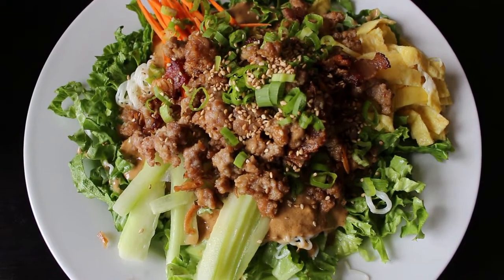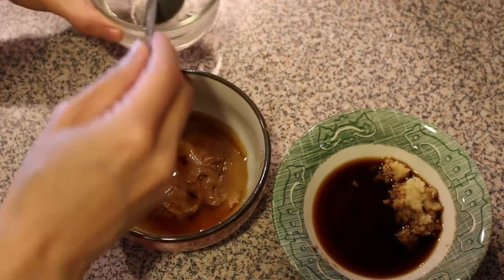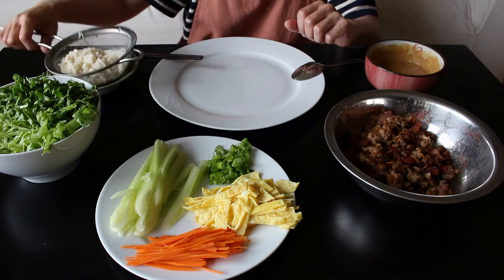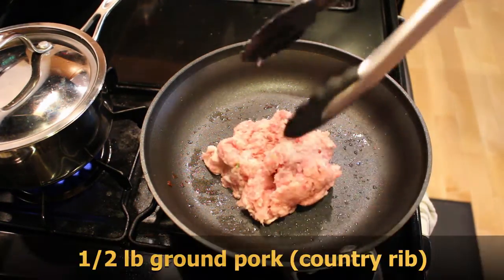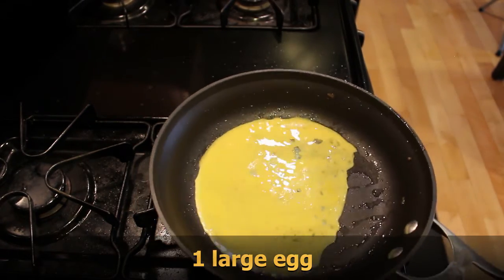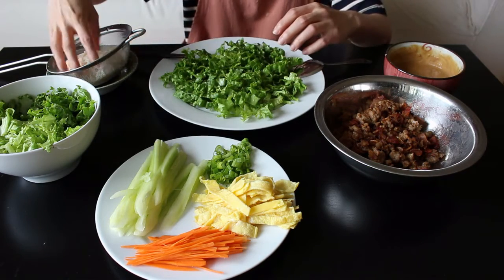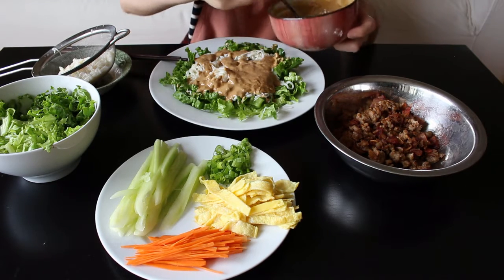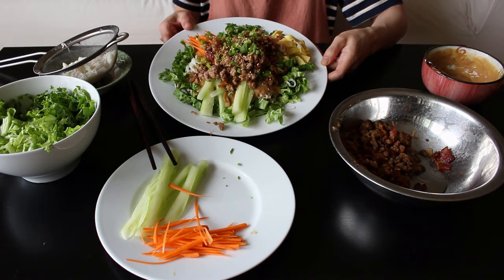Summer Keto Meal: Chinese Sesame Cold Noodle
Hi There, thank you for joining me.  Today I’m going to show you how to make a Keto version of a Chinese favorite summer meal: Sesame Cold Noodle.

This is a dish enjoyed in many different versions all over Chinese regions.  I love this noodle dish since young age.  But now on Ketogenic diet, I like to put my own spin on this wonderful summer dish.
As the name describes, this dish is all about that sesame sauce.  Sesame paste is otherwise known as tahini sauce.  They are the same thing.  When you purchase them in Asian grocery stores, there are a ton of different brands.  The brands don’t matter, as long as there is only ONE INGREDIENT, Sesame, nothing else.  There should be a layer of natural sesame oil floating on top, just like when you buy natural nut butters.  Sesame is used heavily through out many Asian countries.  It is incredibly fragrant, wonderfully fatty and nutritious.
The topping for the noodle dish is really whatever you like.  Typically there will be a meat sauce with a combination of some julienne cold vegetable.  I will share with you how I make the sesame sauce, a keto meat sauce, as well as my favorite veggie combination.  I am making just one portion, so you can double or multiply the portion as you need.
Sauce Ingredient:
3 tbsp sesame paste
1 tbsp sesame oil
2 tsp apple cider vinegar
1 tbsp tamari (or soy sauce of your choice)
½ tsp salt
2 cloves of garlic minced
4 drops of stevia (optional)
2-3 tbsp hot water
Other Ingredient:
½ package of shirataki noodle
½ lb ground pork
2 strips of bacon chopped
1 large egg beaten
Some julienne cucumber and carrots
1.5 cup of thinly sliced lettuce
1 stalk of scallion, just the green part,  chopped
1 tsp toasted sesame seeds
1 tbsp Tamari (or soy sauce of your choice)
2 tbsp fried shallots (or fried onion)
1/4  tsp white pepper powder
Cooking:
1.  Add sesame paste, sesame oil and hot water to a bowl, mix until smooth.
2.  Add the rest of the sauce ingredient and mix until smooth, set aside
3.  In a skillet cook the chopped bacon until most fat is rendered and set the bacon aside
4.  Pour out excess fat (don’t throw it away, store it), and add in the ground pork
5.  Cook the ground pork through then add 1 tbsp Tamari, fried shallots (or fried onion), white pepper powder, add back the bacon bits,  stir well.
6.  While cooking the pork, boil a small pot of water, when boiled, add a tsp of salt, put in the shirataki noodle, let boil for 4-5 min.  I found that cooking it longer gets rid of that weird crunchiness, the noodle is softer like real noodle.  Take out the noodle and rinse in cold water in a colander.
7.  With little oil in the skillet on medium low heat, add in the beaten egg and swirl it around to make an egg sheet; about 1 min
8.  Flip the egg sheet over, cook for about 20 seconds.
9.  Julienne the egg sheet about ¼” thick
10.  Assemble the noodle bowl by placing the thinly sliced lettuce at the bottom, then lay down the noodle.  Drizzle all the sesame sauce all over the noodle.  Arrange the julienne egg, cucumber, carrots on noodle, then spoon desired amount of meat sauce on top, then sprinkle chopped scallion and sesame over the dish.
11.  Finally, you can then add chili oil or other spicy sauce if you like it spicy.

Bon Appetite!  I hope you enjoy this refreshing summer dish.

*This video is not sponsored; nothing is gifted from any company*